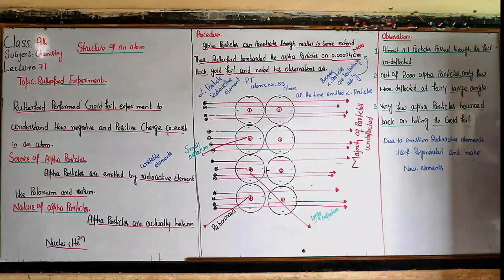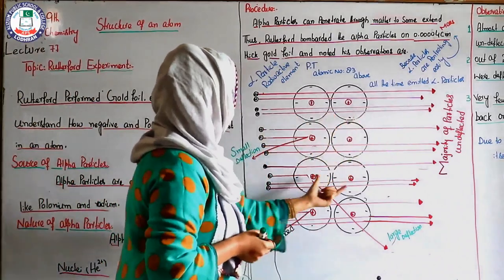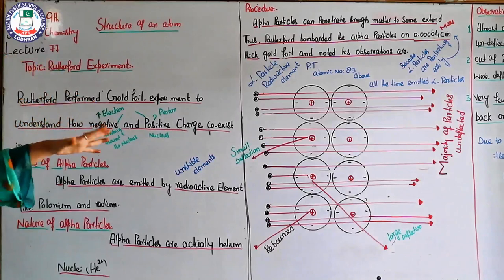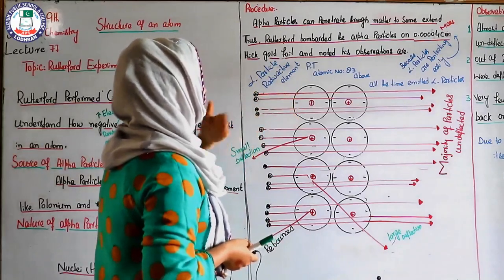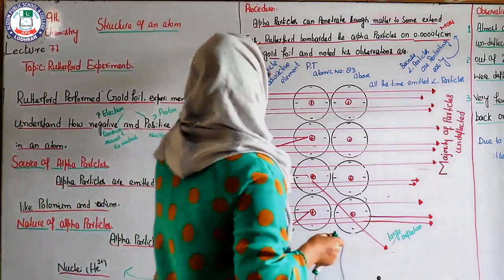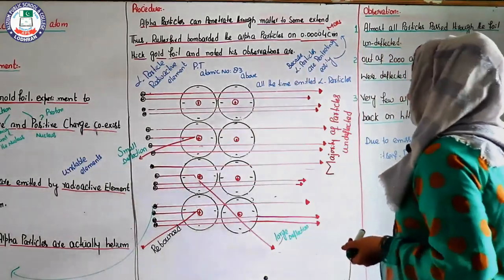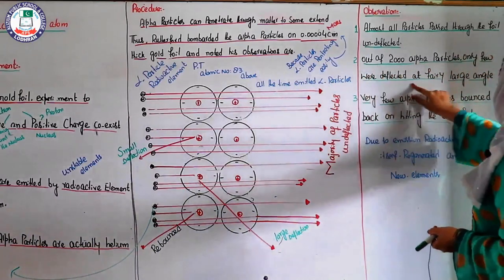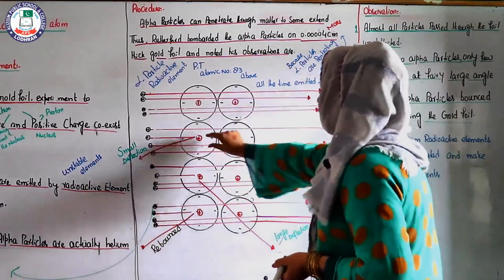Rutherford Experiment | Structure of Atom | Lecture No. 77 | 9th Chemistry | Madam Abeer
Lecture: 77
Topic: Rutherford Experiment
Chapter: Structure of Atom
Subject: Chemistry
Class: 9th
Teacher: Madam Abeer
Location: Alizium School & College Lodhran